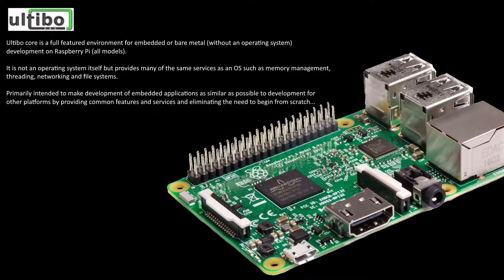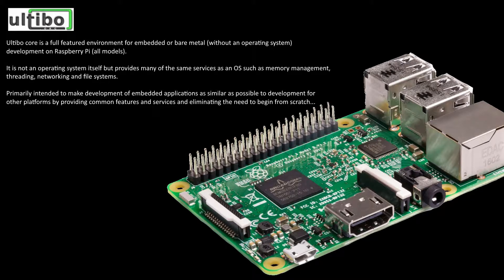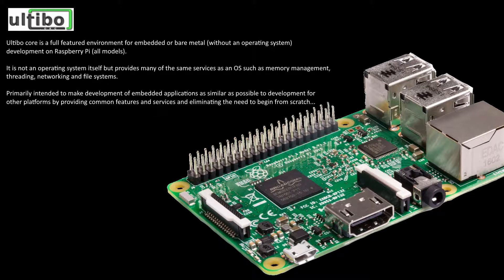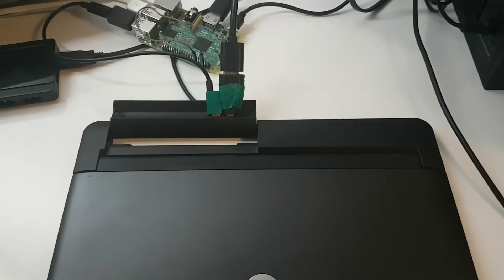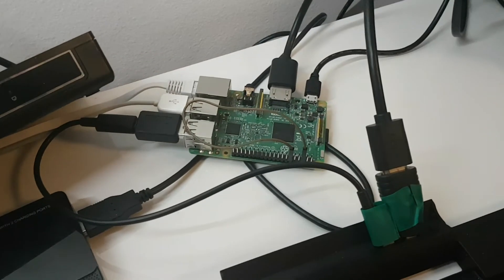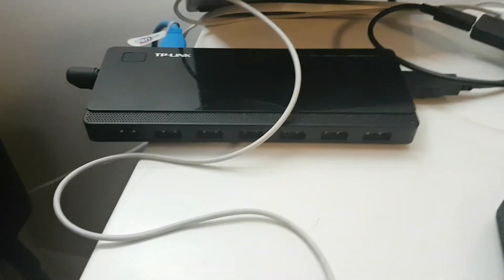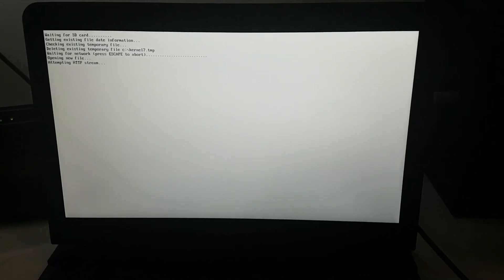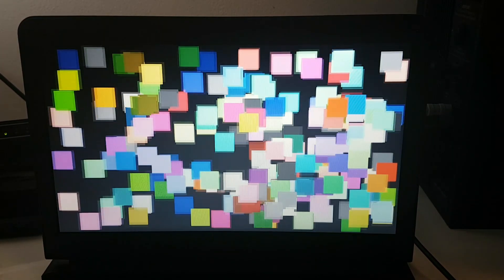Ultibo Bare Metal dev environment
Just an overview of my Ultibo bare-metal programming dev environment, and how I avoided swapping out the SD card a bazillion times.